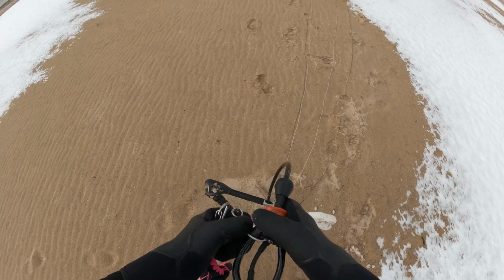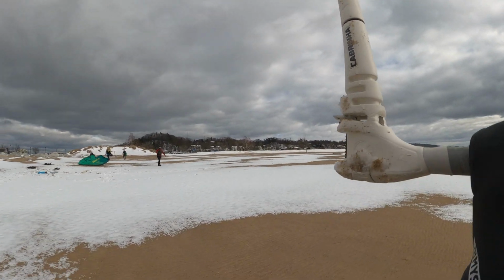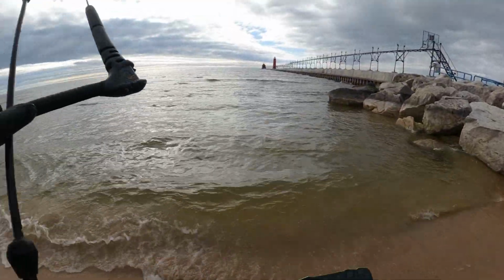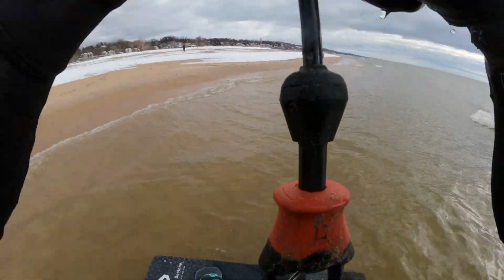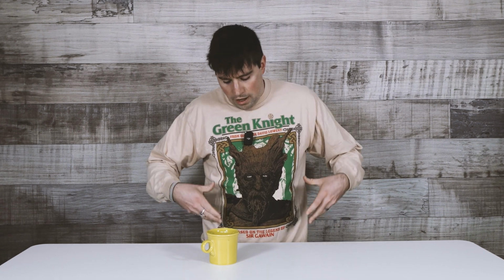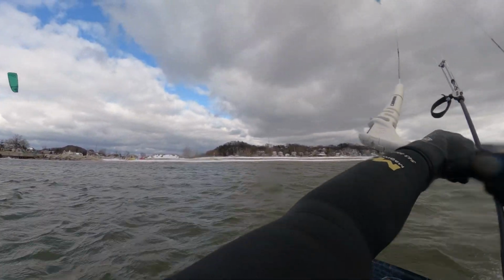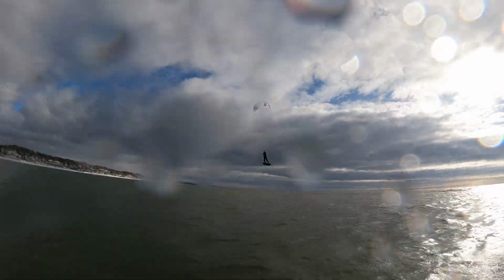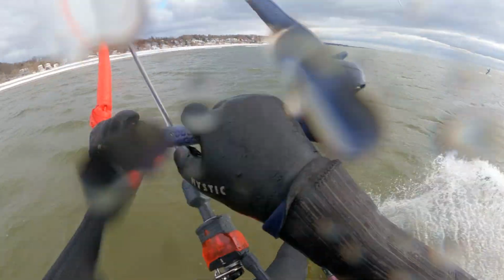Essential Kiteboarding Safety Gear | 7 Must-Have Items for Every Rider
Before you jump into the exhilarating world of kiteboarding, it's crucial to have the right safety gear to ensure a fun and secure experience. In this video, we'll be diving into the essential kiteboarding safety gear that every rider, beginner or advanced, should have in their arsenal.

Join us as we explore 7 must-have items for every kiteboarder, ranging from impact vests and helmets to safety leashes and quick-release systems. We'll discuss the importance of each piece of gear, how it can protect you in various situations, and what to look for when purchasing these items.

00:00 Introduction
00:30 Appropriate Wetsuit
02:03 Impact Vest
04:09 Harness Hook Knife
04:54 Kite Safety Leash
05:59 Helmet
06:55 Polarized Sunglasses
08:08 Reel Leash